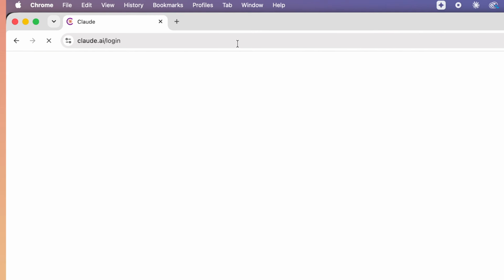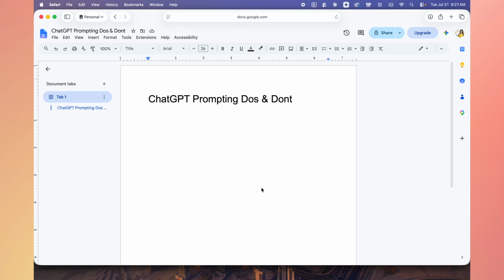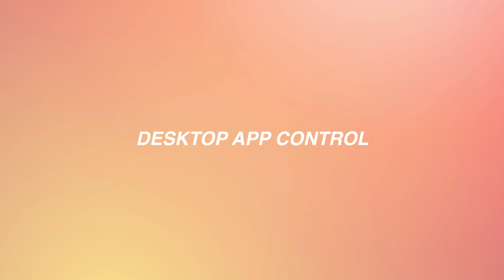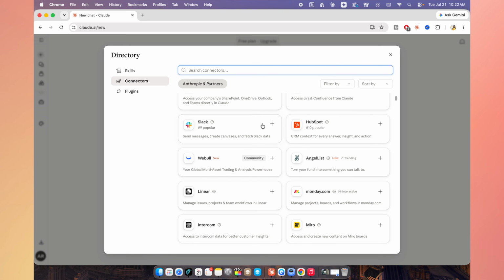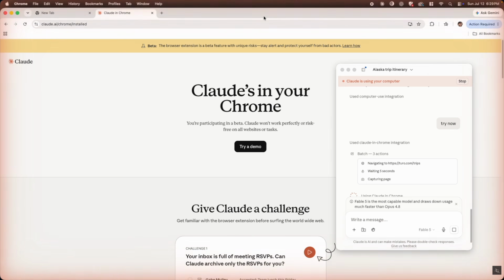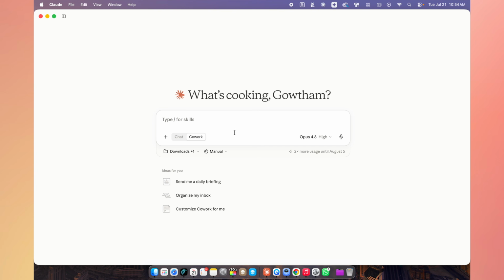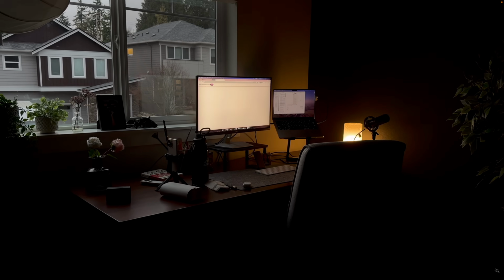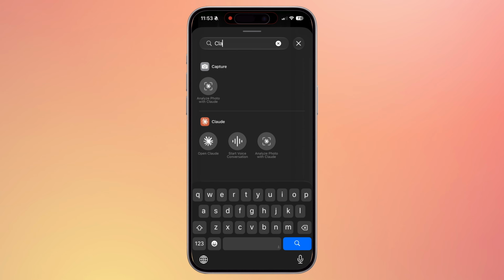5 Claude Desktop & Mobile Features You’re Missing Out!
Are you using Claude only in your web browser? You may be missing some of Claude’s most useful desktop and mobile features.
In this video, I’ll show you how to get more from the Claude desktop app and Claude mobile app, including Quick Entry on Mac, screenshot capture, voice dictation, desktop extensions, local file access, Claude for Chrome, Cowork, Dispatch, iPhone Shortcuts, widgets, the Share Sheet, and more.
You’ll learn how Claude Desktop can work with selected files and folders on your computer, use websites where you are already signed in through Chrome, complete larger tasks with Cowork, and even receive instructions remotely from your phone using Dispatch.

Chapters
00:00 You’re Using Claude Wrong
00:26 Claude Quick Entry on Mac
02:45 Claude Desktop Settings to Change
03:43 Claude Desktop Extensions
05:41 Hubspot Integration
06:45 Access Local Files and Folders
07:46 Claude Dispatch on Mobile
08:42 Claude iPhone Shortcuts

❤ Anjana